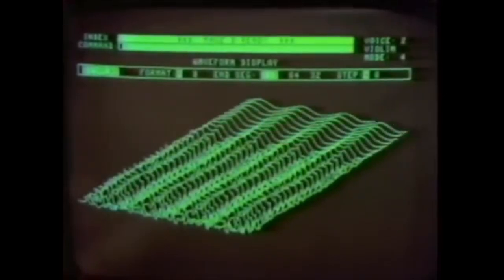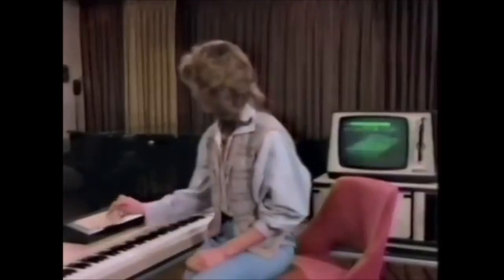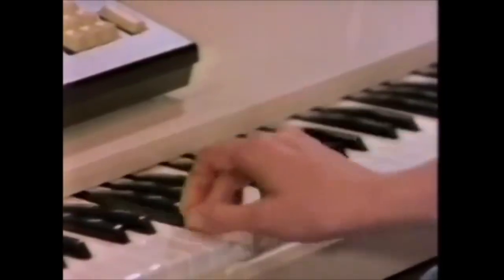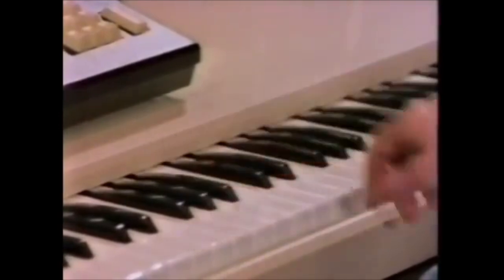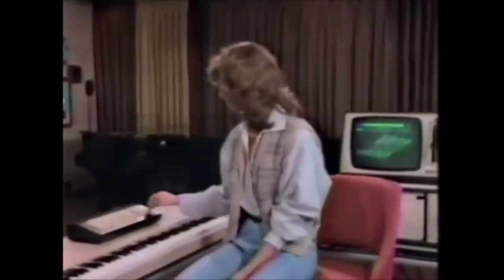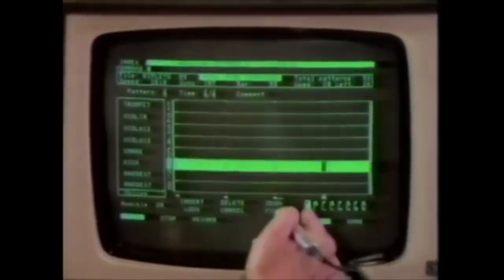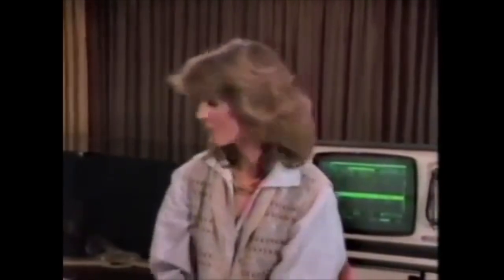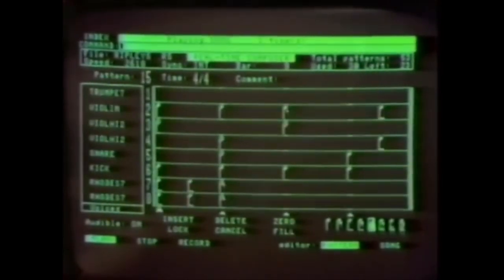The Fairlight CMI, Laser Harp & 50ft Stringed Instrument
(1983)

Via Ripley’s Believe It or Not